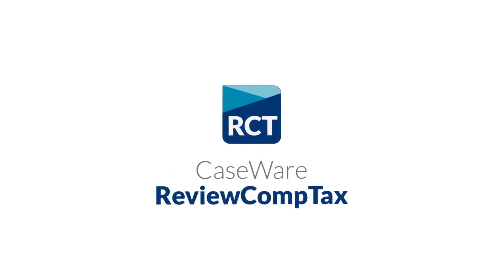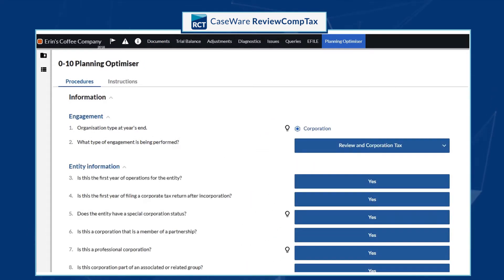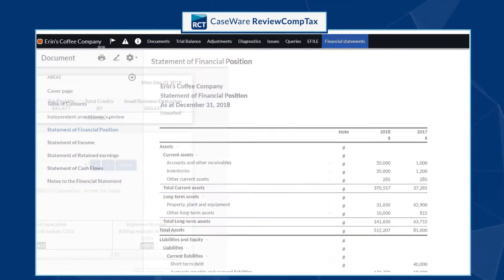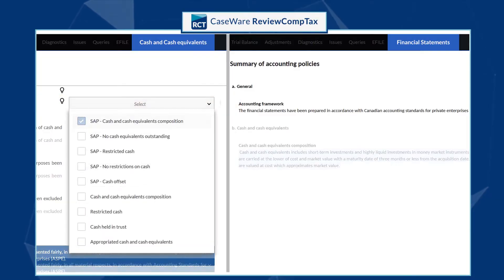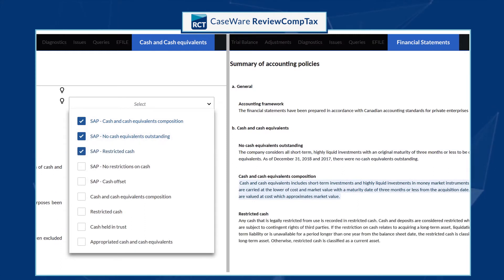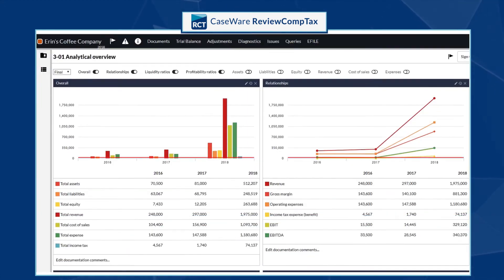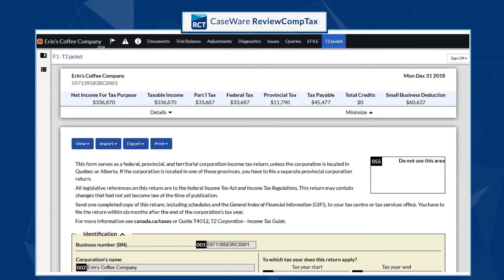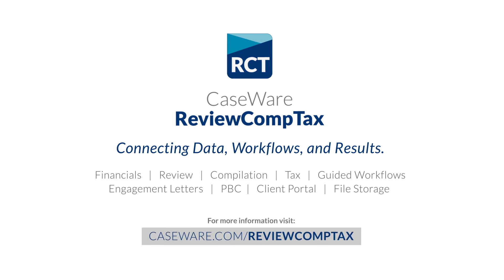Explore Caseware ReviewComp